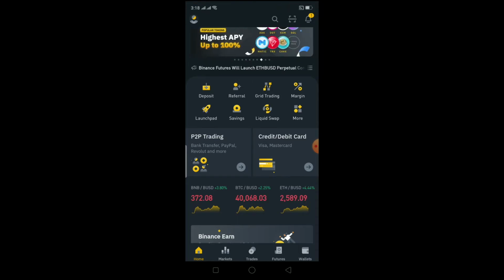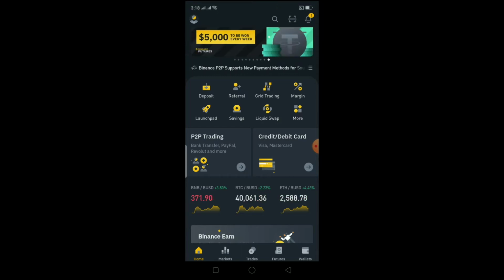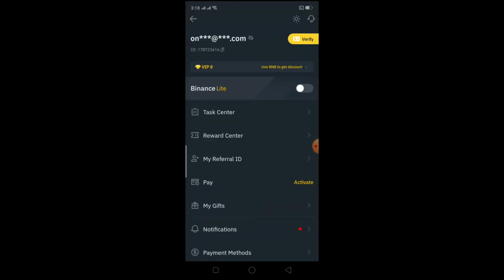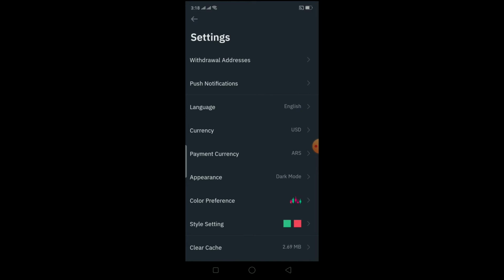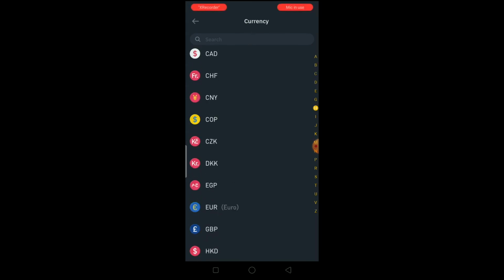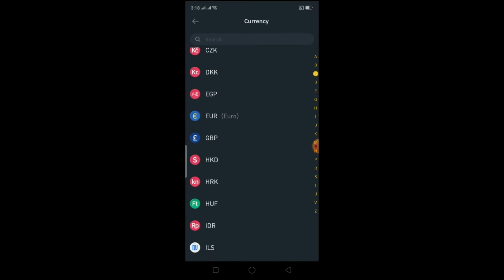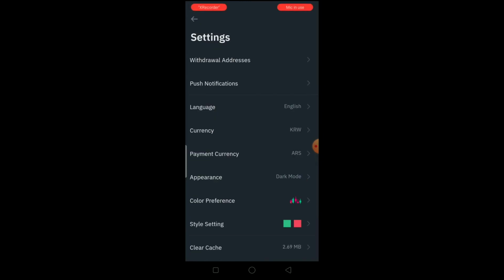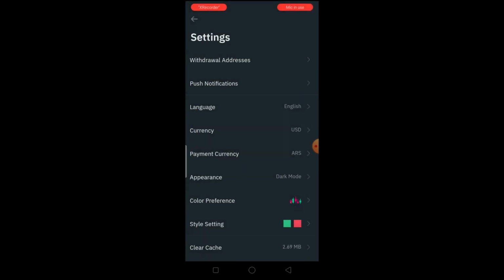How to Change Currency on Binance (Quick & Easy!)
In this video I'm going to show you how you can change the currency on Binance so that you can buy into a different coin.

In today's video, I'm going to show you how easy it is to change your currency on Binance. It's important because many coins are not available in US dollars or Euros but they might be available in other currencies like pounds or yen so we're going to go ahead and dive right in.
1. Click on the drop-down menu in the top right corner of your screen
2. Select "Funds" and then "Balances"
3. Find your desired currency, click on it, and then select a different currency from the drop-down list
4. Confirm by clicking "Change to Selected Currency".
So this is how you can change binance currency in 2021.